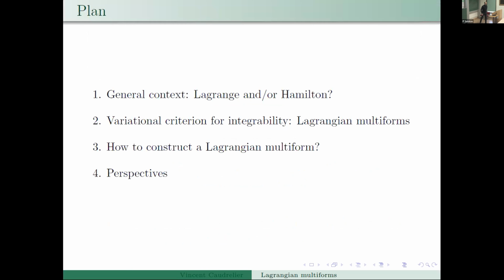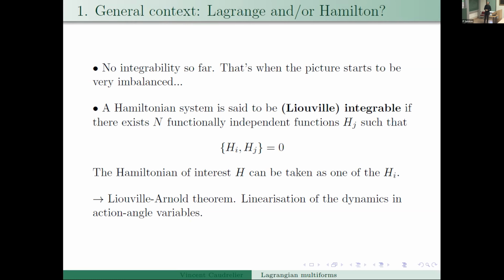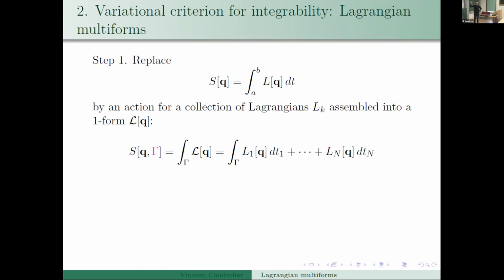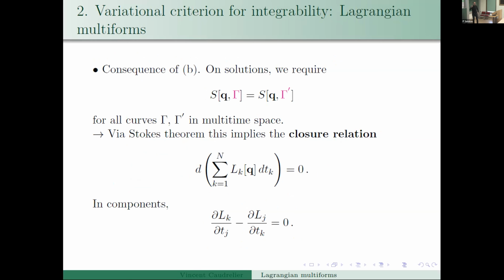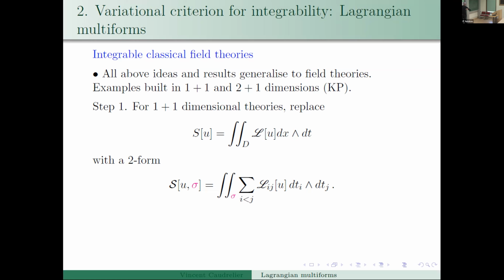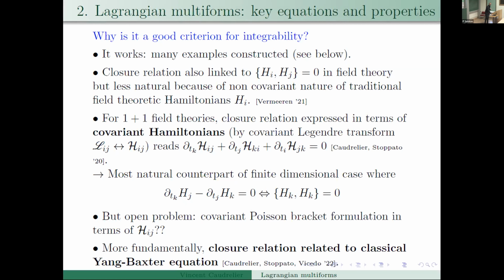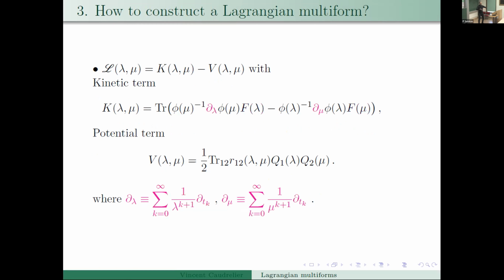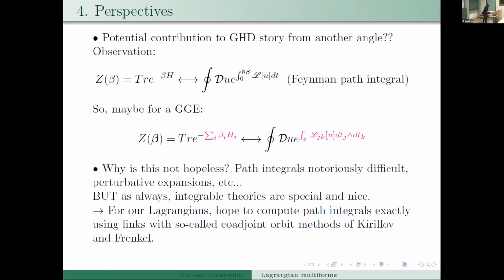Dr. Vincent Caudrelier | Lagrangian multiforms: a variational criterion for integrability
Speaker(s) Dr Vincent Caudrelier University of Leeds
Date 21 October 2022 – 15:00 to 15:30
Session Title Lagrangian multiforms: a variational criterion for integrability
Chair Annalisa Calini
Event [HY2W04] Statistical mechanics, integrability and dispersive hydrodynamics
Abstract
I will present the relatively recent notion of Lagrangian multiforms whose aim is to capture integrability in a purely variational fashion. Lagrangian multiforms are ubiquitous in classical integrable models: they can be defined and used in continuous or discrete systems, finite or infinite dimensional (field theories). So far, the Hamiltonian formalism has been the overwhelming winner to define integrability, rooted in the Liouville-Arnold theorem. I will show how Lagrangian multiforms offer variational counterparts to the established Hamiltonian criteria for integrability, e.g. Poisson commuting Hamiltonians or the appearance of the classical Yang-Baxter equation. This continues the long interplay between Hamiltonian and Lagrangian formalisms, within the realm of integrability. Each one offers advantages and limitations. I will argue that, for field theories, Lagrangian multiforms offer a covariant and more natural criterion for integrability than the Hamiltonian counterpart. As a main example, I will use the AKNS hierarchy which contains several famous equations, e.g. nonlinear Schrödinger. I will comment on the open issue of quantization with hints that Feynman path integral techniques could perhaps be used. A long-term goal, but at this stage speculative, would be to offer a path integral alternative to the well-established, Hamiltonian driven, machinery of the Quantum Inverse Scattering Method.